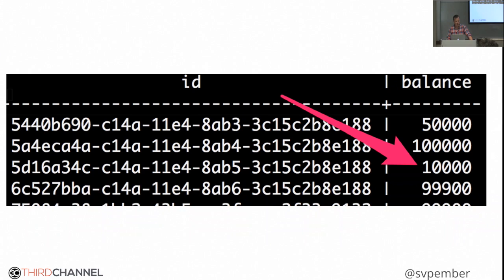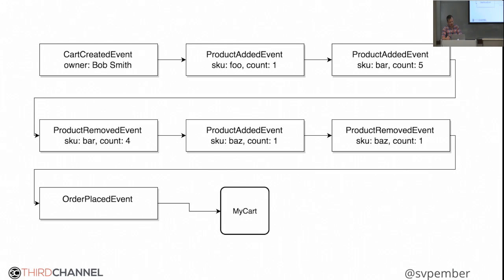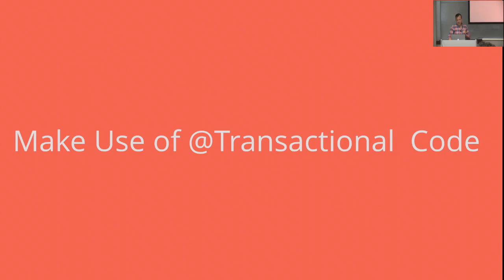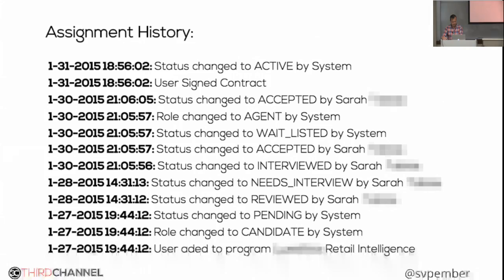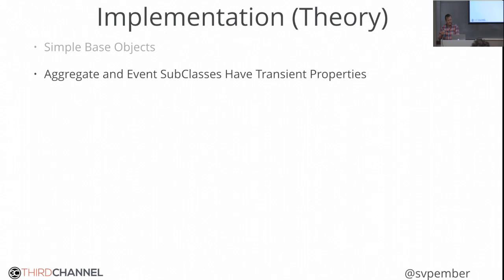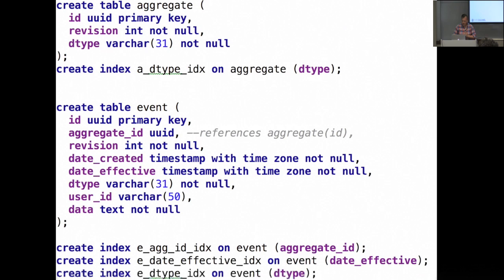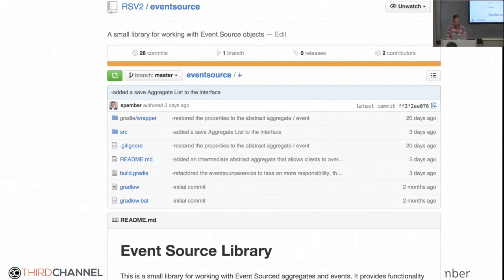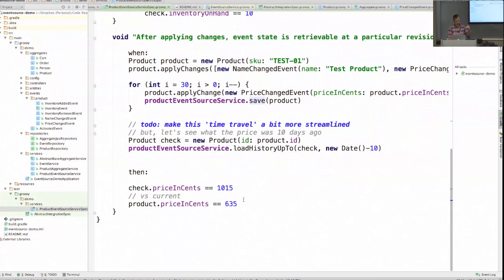Richer Data History with Event Sourcing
This video is about Richer Data History with Event Sourcing presented by Stephen Pember at GR8Conf US 2015